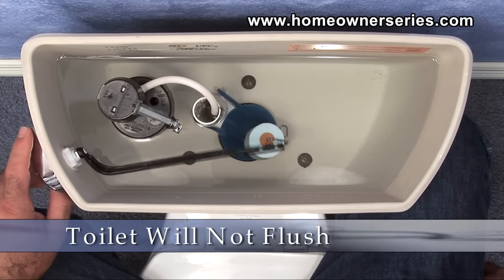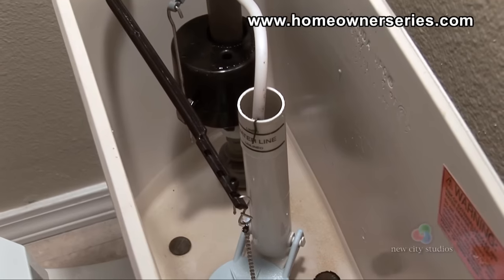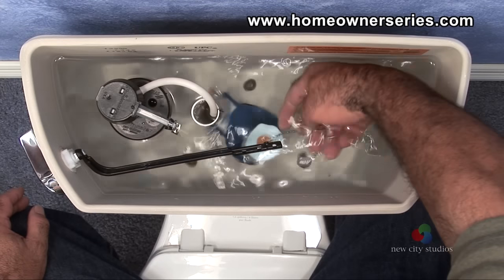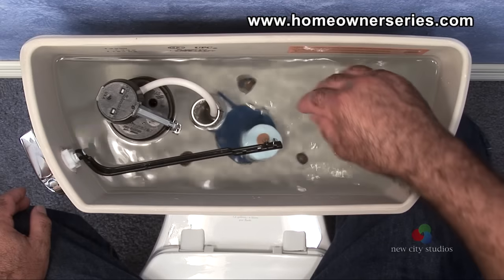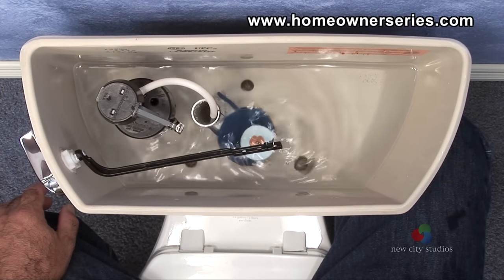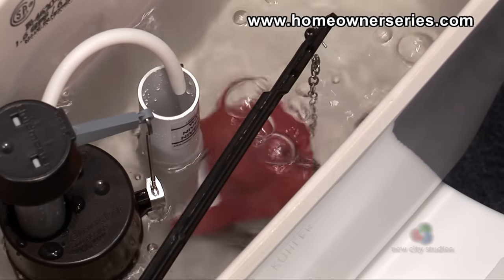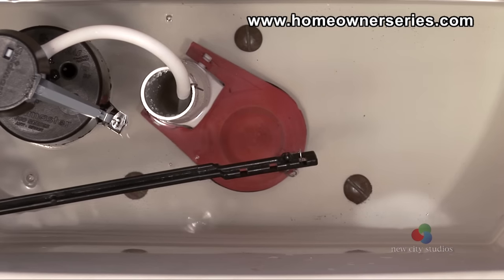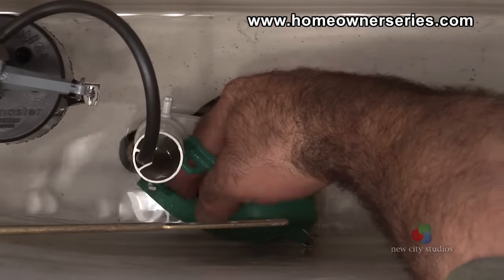How to Fix a Toilet - Diagnostics - Won't Flush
Toilet will not flush

Flush Handle

In the situation that the flush lever is actuated and the toilet did not flush there are a few scenarios that can be played out.

If the tank is full with water check to see if the flapper valve chain is attached to the flush lever.  If it is not, simply reattach the flapper valve chain to the flush lever and the toilet should flush correctly.  Generally, the chain should be adjusted and secured so that it does not become easily separated from the flush lever.

Sometimes the toilet starts to flush but during the process is stopped suddenly by the flapper valve re-sealing onto the flush valve seat.  If this happens usually the flapper valve is not buoyant long enough during the flushing process. Replacing the flapper valve should fix the problem.